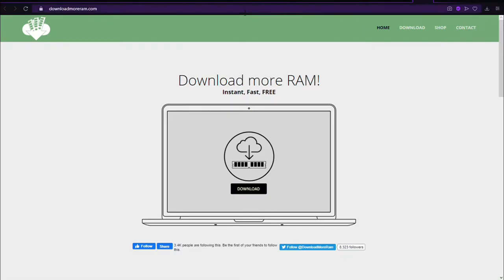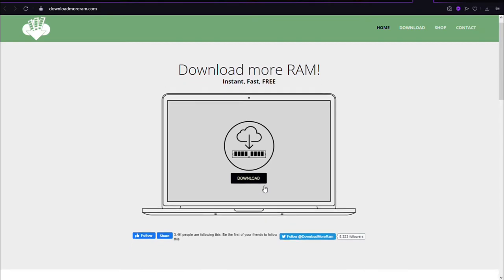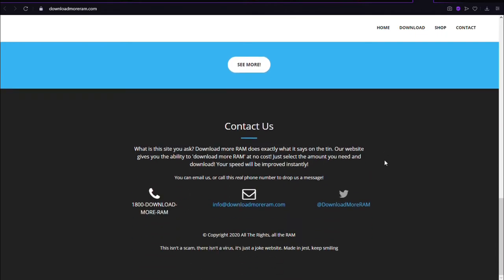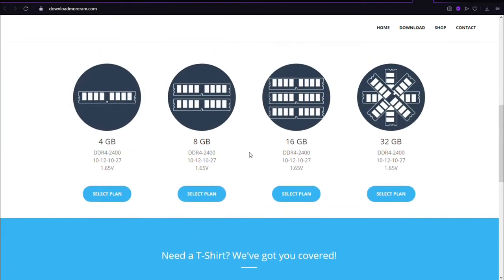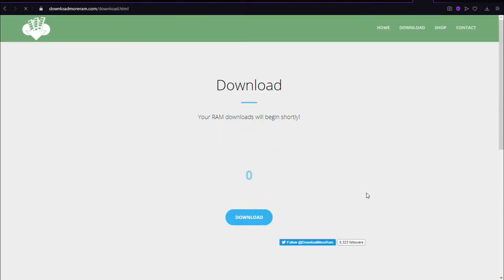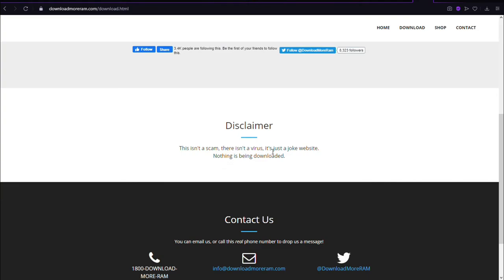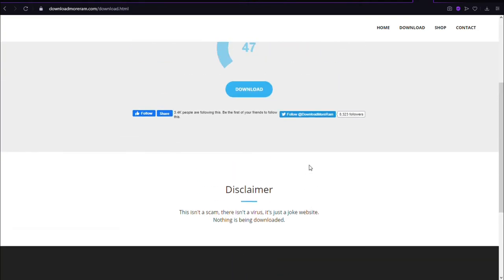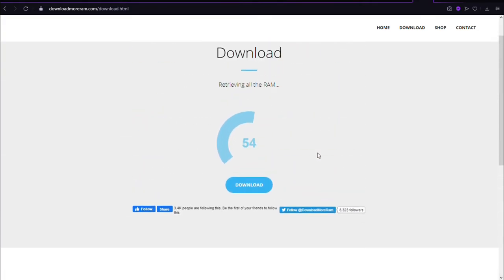i dont understand why cant i just download ram